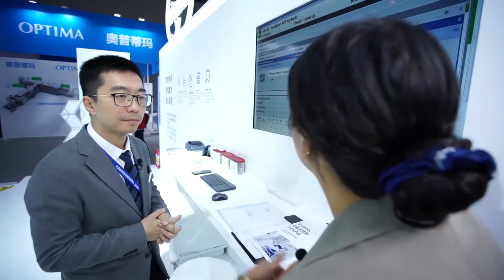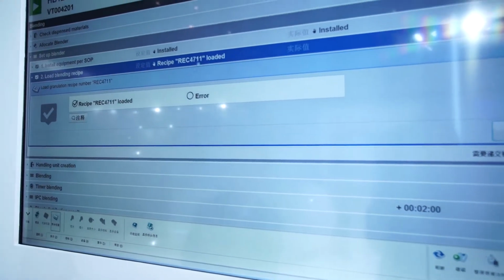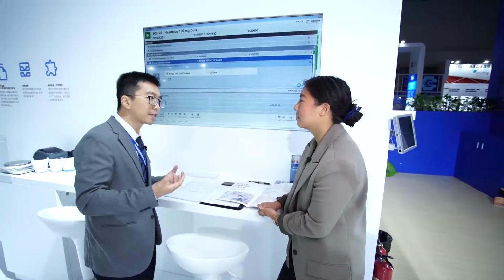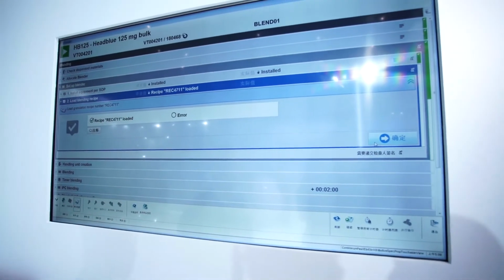KoerberPharmaSoftware Video CIPM PASX